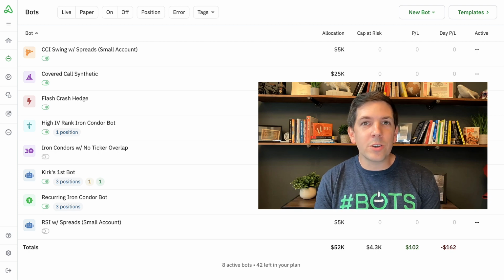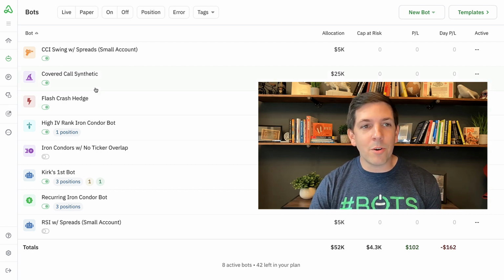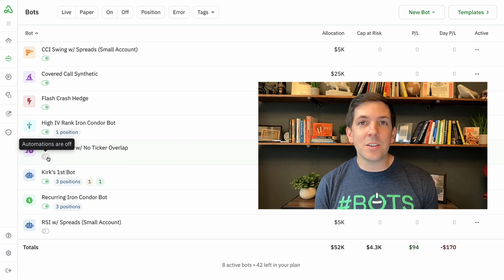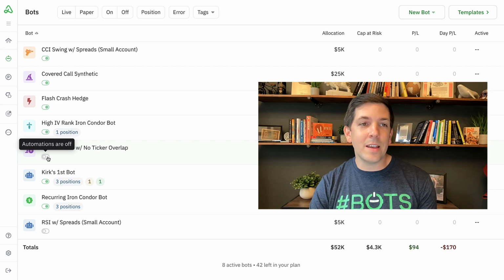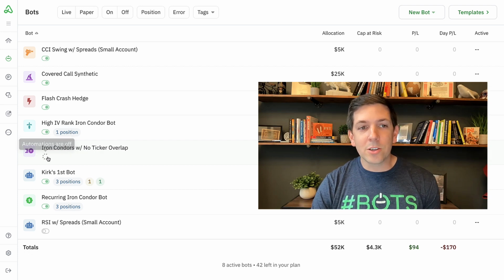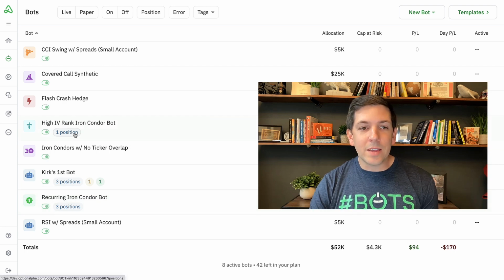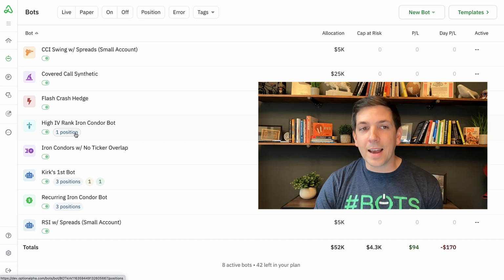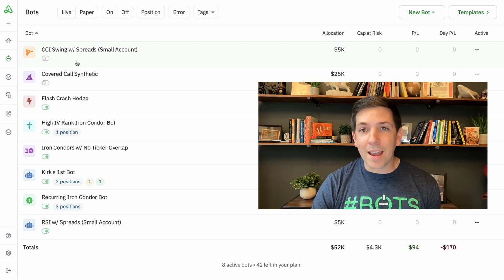New, "Mini" ON/OFF Toggles for Your Bots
- We know how much traders love their bots, but sometimes it was hard to toggle bots ON/OFF during the trading day. You had to click into each bot, turn it ON/OFF, then go back to the main list of bots for your account, click into the next bot, and repeat.

That process creates friction, and we heard you all loud and clear that you needed "mini" toggles for your bots. So, we built them exactly like you all asked for! Quick, "mini" toggles to turn any bot ON/OFF right from your list of bots.